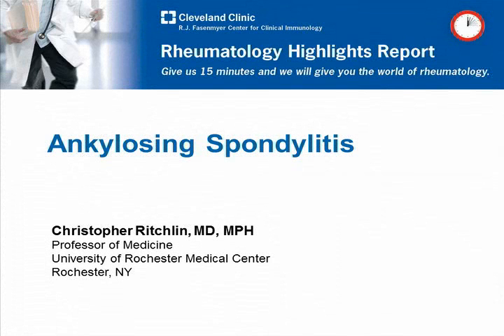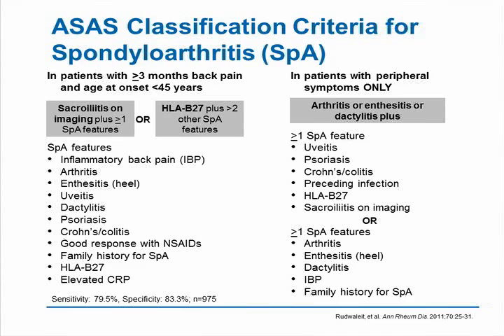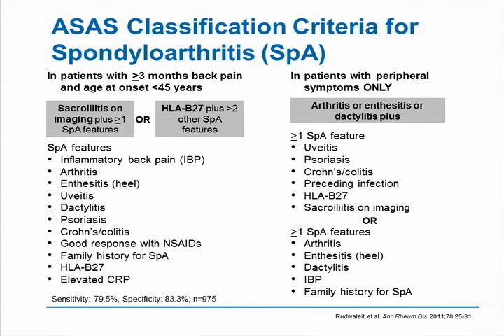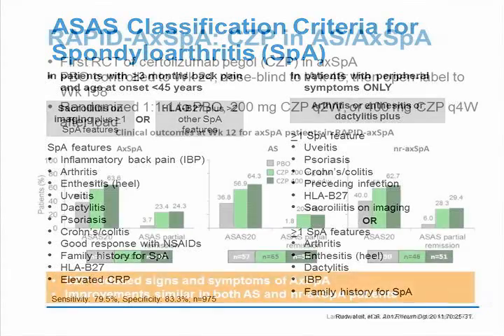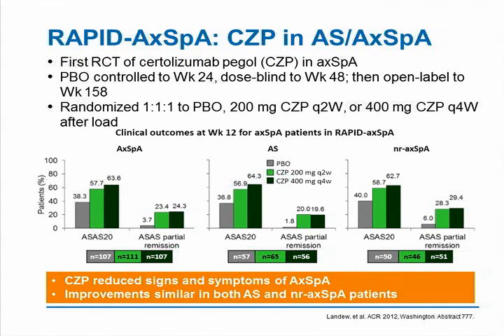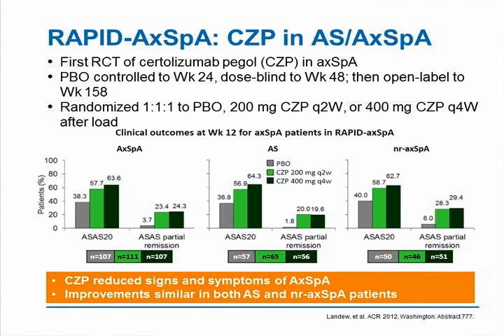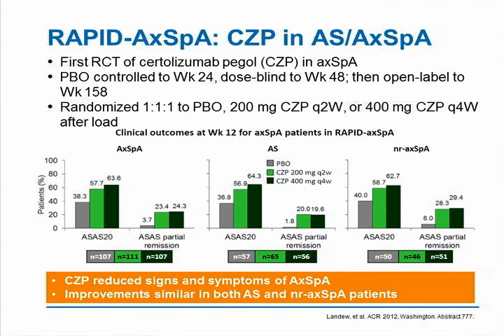Ankylosing Spondylitis - Ep. 12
The Rheumatology Highlights Report Series is designed for the busy clinician and provides highlights from key scientific presentations and/or abstracts presented at the most recent national and international rheumatology meetings. The Ankylosing Spondylitis webcast reviews diagnosis and therapeutic management of spondyloarthritis, including axial and peripheral spondyloarthritis.

To learn more about the Rheumatology Highlights Report series or to claim CME credit,

The video was produced by the Cleveland Clinic Foundation Center for Continuing Education and the RJ Fasenmyer Center for Clinical Immunology.